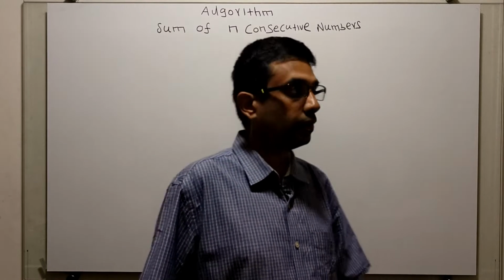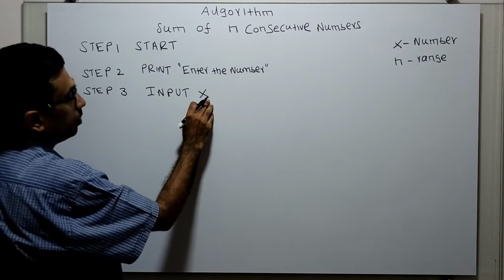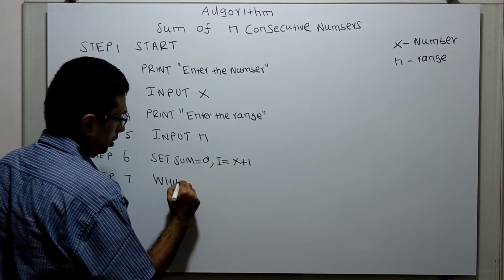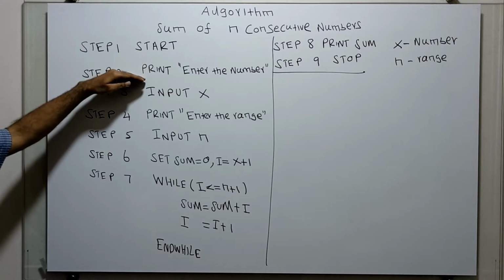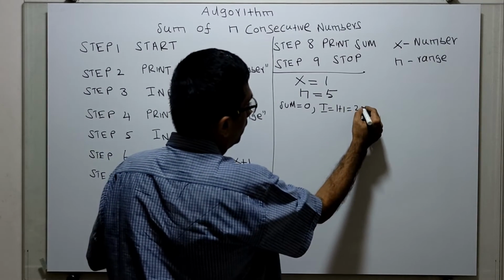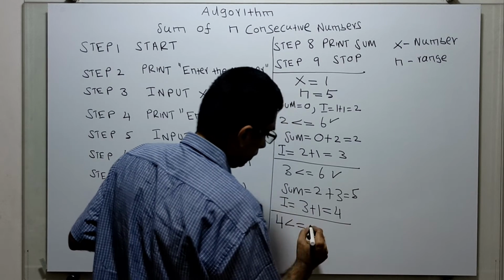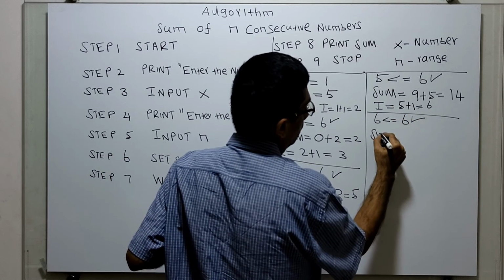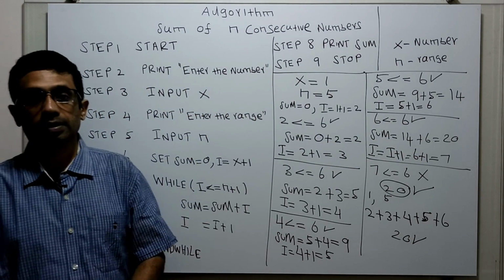Algorithm to Calculate the Sum of n Consecutive Numbers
Unlock the Secret to Effortless Summation with our Algorithm to Calculate the Sum of n Consecutive Numbers! 🧮

Discover the magic of math as we demystify the process of finding the sum of any sequence of consecutive numbers. Whether you're a student looking for an easier way to ace your math homework or a curious mind seeking to deepen your mathematical knowledge, this video has got you covered!

In this engaging and informative video, we'll walk you through a step-by-step journey to understand and apply the powerful arithmetic series formula. You'll learn how to effortlessly determine the sum of any sequence of consecutive numbers, making those math problems a breeze.

Join us on a fun, educational adventure as we unveil the elegance of mathematics, turning complex problems into simple solutions. Don't miss out! Watch now and become the arithmetic wizard you've always wanted to be. Your mathematical journey starts here!" 🌟🔢🎓